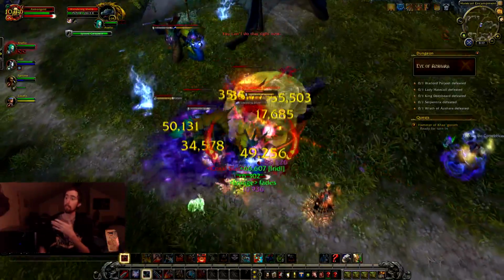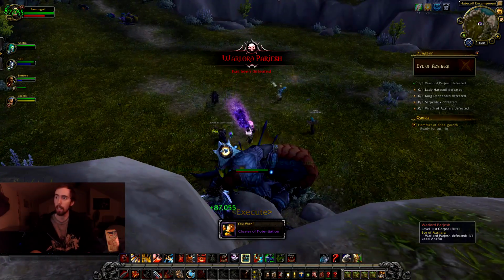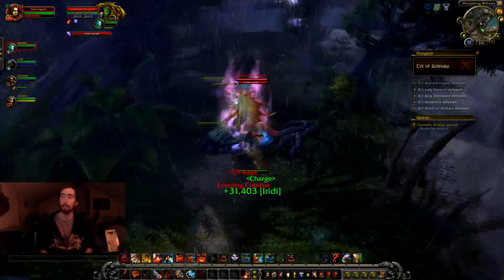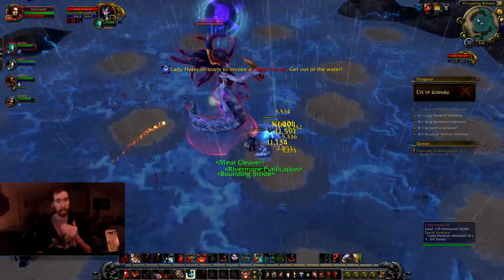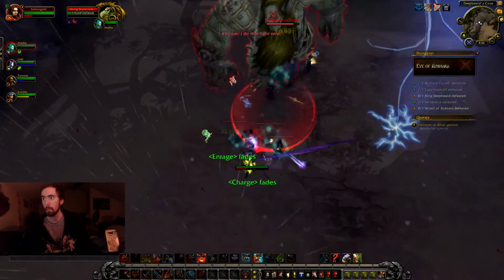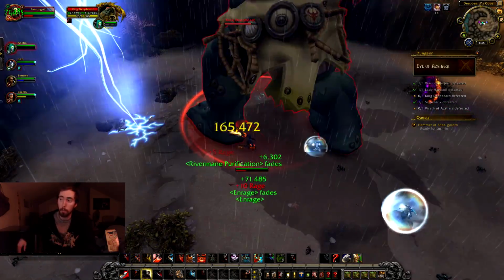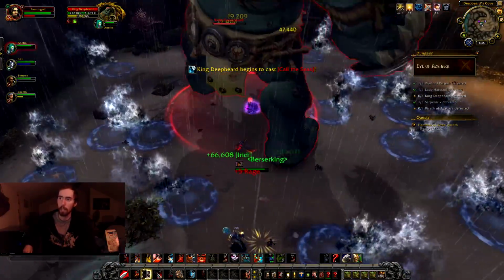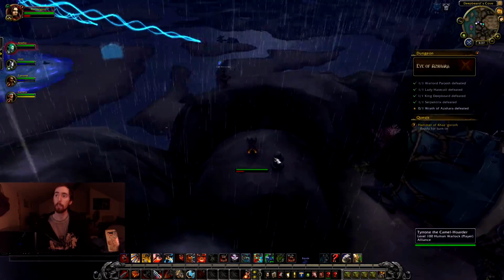[Legion Alpha] First Look at Eye of Azshara New Legion Dungeon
Join SWAGDONALDS